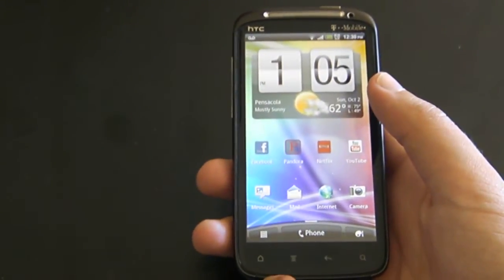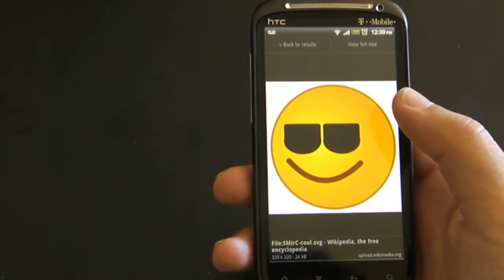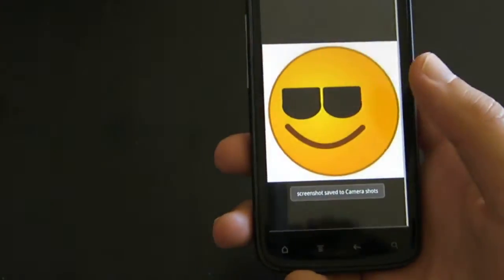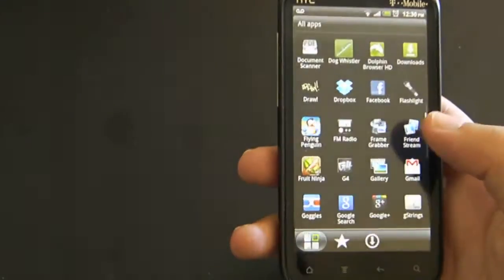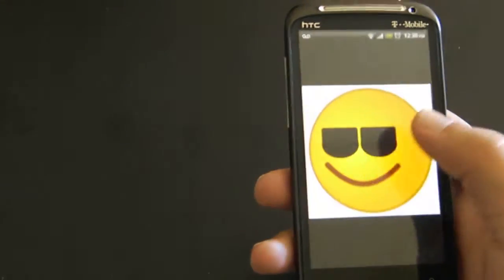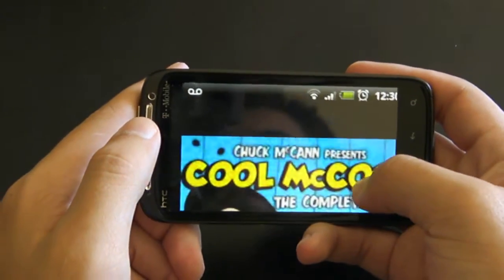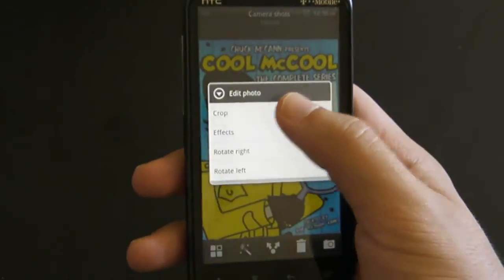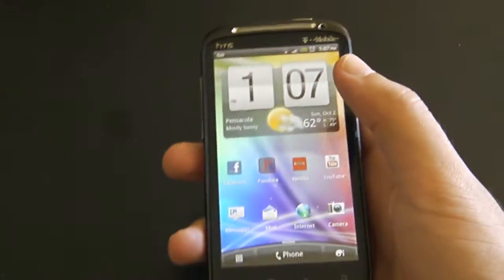How to Take a Screen Snapshot on Android!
May or may not work for your phone.